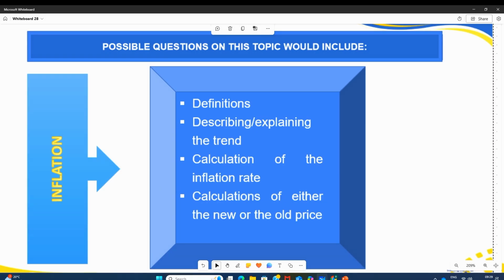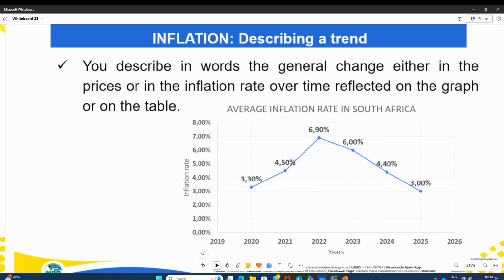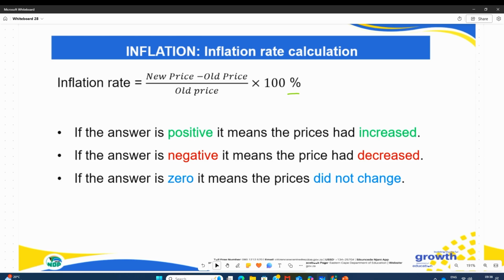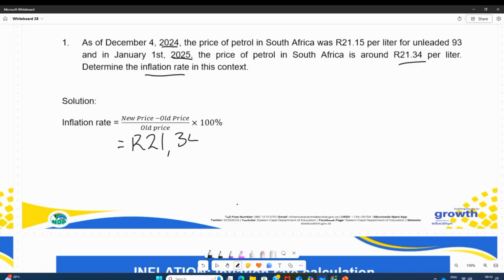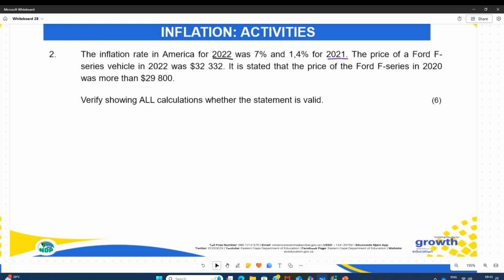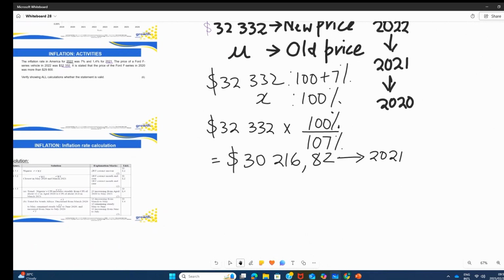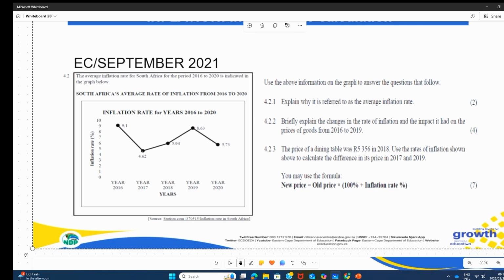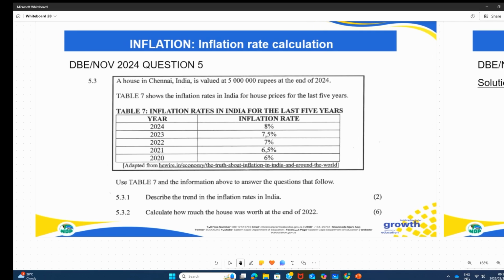Grade 12 Mathematics Literacy - Inflation